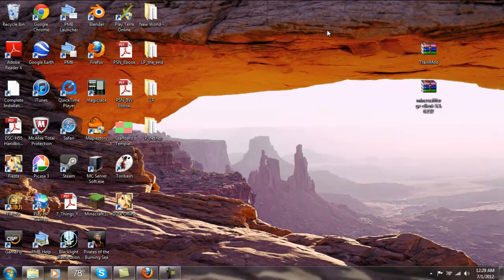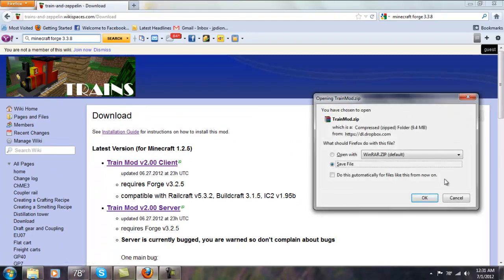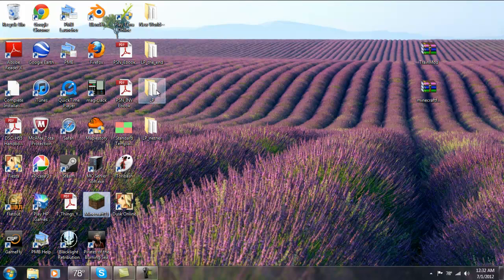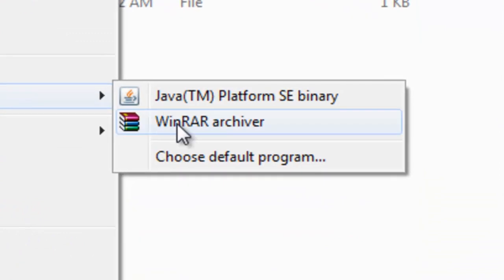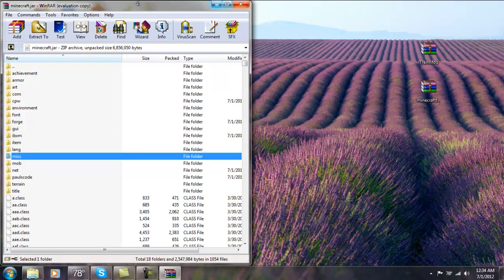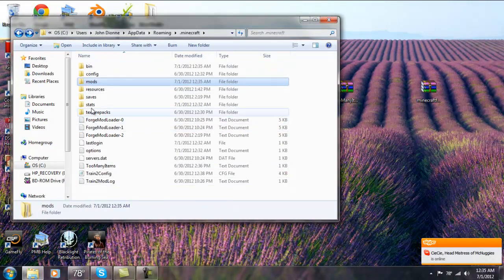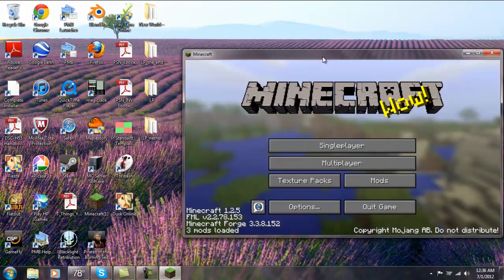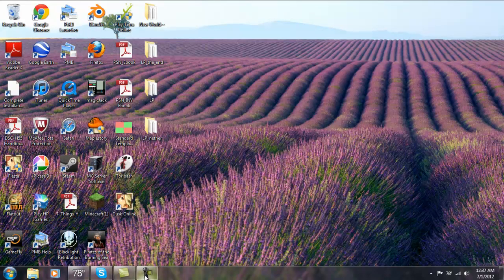How To: Minecraft Mods for 1.2.5 1/2 - Train Mod (Client)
When i reach 50 subscribers, I will host a server for all of my subscribers to join and be in a future episode! (I promise, and I RARELY break promises)